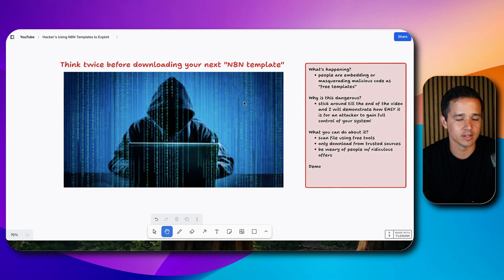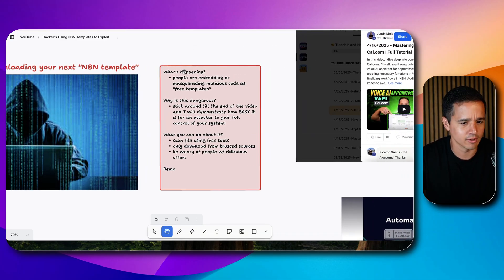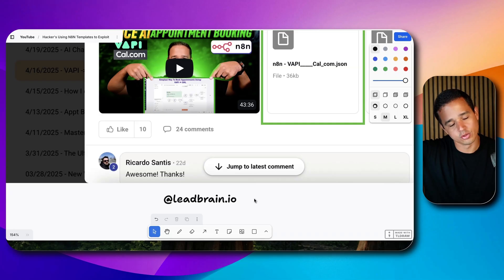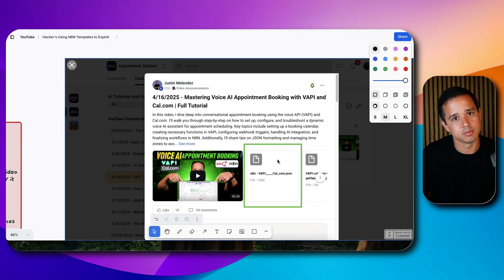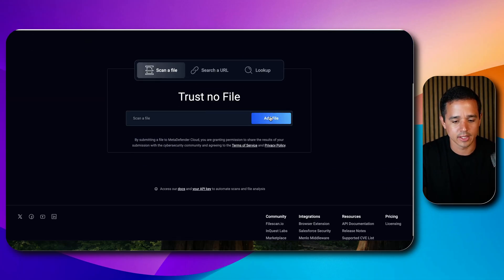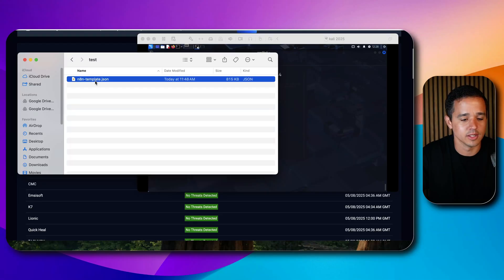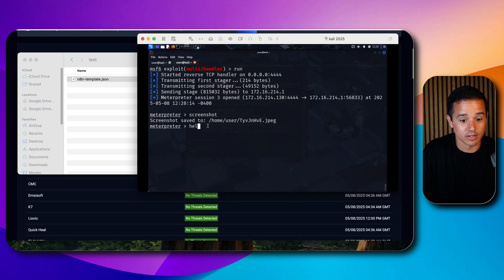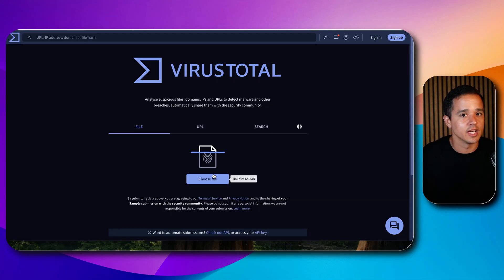Beware of Malicious Code Disguised as "Free N8N Templates": How to Stay Safe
ˍˍˍˍˍˍˍˍˍˍˍˍˍˍˍˍˍˍˍˍˍˍˍˍˍˍˍˍˍˍˍˍˍˍˍˍˍˍ

ˍˍˍˍˍˍˍˍˍˍˍˍˍˍˍˍˍˍˍˍˍˍˍˍˍˍˍˍˍˍˍˍˍˍˍˍˍˍ

Spammers and scammers are embedding malicious code in free templates, posing a significant risk to users. In this video, learn how to identify and avoid these threats, understand their potential damage, and discover reliable methods to check the safety of files before use. We'll also discuss my secure methods for distributing templates through my community. Stay vigilant and protect your system from these hidden dangers.
ˍˍˍˍˍˍˍˍˍˍˍˍˍˍˍˍˍˍˍˍˍˍˍˍˍˍˍˍˍˍˍˍˍˍˍˍˍˍ
ˍˍˍˍˍˍˍˍˍˍˍˍˍˍˍˍˍˍˍˍˍˍˍˍˍˍˍˍˍˍˍˍˍˍˍˍˍˍ

🕐 𝐓𝐢𝐦𝐞𝐬𝐭𝐚𝐦𝐩𝐬:
00:00 Introduction to the Threat of Malicious Templates
00:50 About the Channel and Community
01:31 Understanding the Malicious Code Issue
02:15 How to Identify and Avoid Malicious Templates
05:38 Demonstration of a Malicious Template Attack
07:49 Protecting Yourself from Malicious Templates
08:18 Conclusion and Community Invitation
ˍˍˍˍˍˍˍˍˍˍˍˍˍˍˍˍˍˍˍˍˍˍˍˍˍˍˍˍˍˍˍˍˍˍˍˍˍˍ

ˍˍˍˍˍˍˍˍˍˍˍˍˍˍˍˍˍˍˍˍˍˍˍˍˍˍˍˍˍˍˍˍˍˍˍˍˍˍ
My name is Justin Melendez and I created this channel to share content related to digital marketing and automations as it relates to small business and real estate investing. My goal on this channel is to provide unmatched value to whoever finds my videos. I want to make educational content accessible to small business owners, side-hustlers, and aspiring investors around the world!